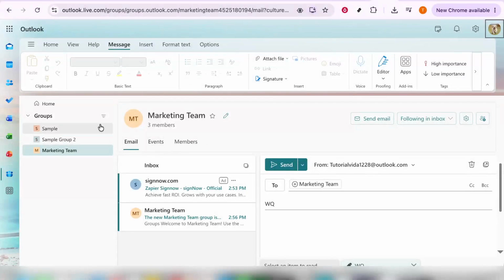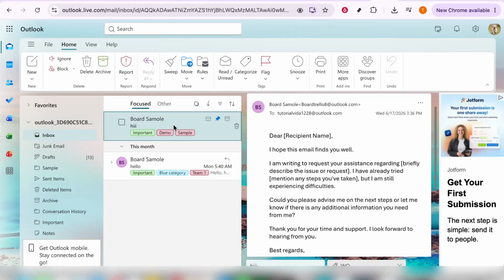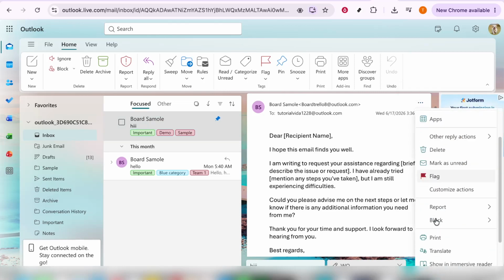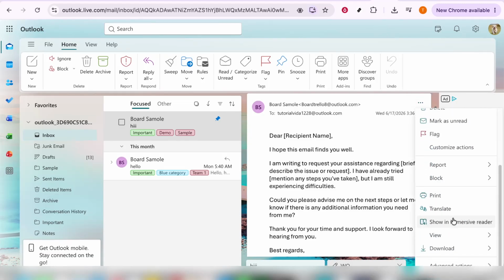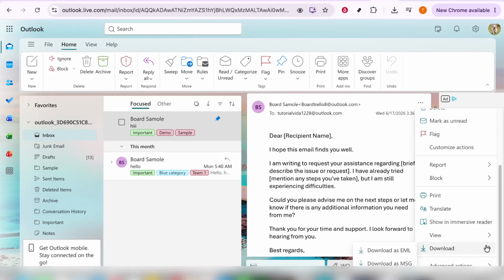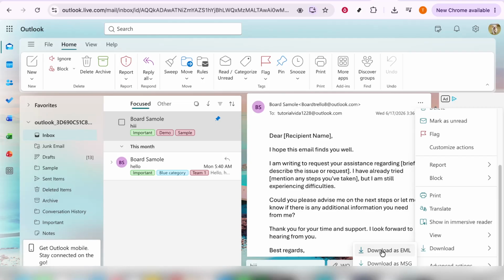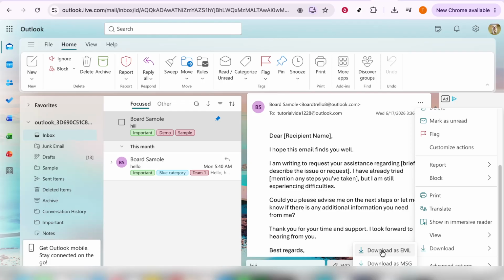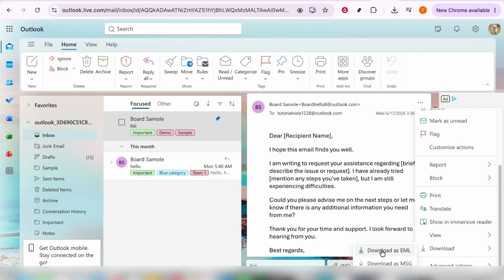How to Back Up Outlook Emails | Easy Guide 2026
In today’s video, I show you how to back up Outlook emails to protect important messages, create archives, and keep your data secure.